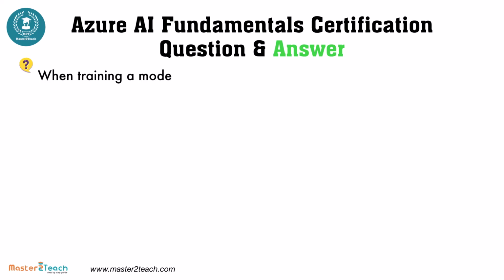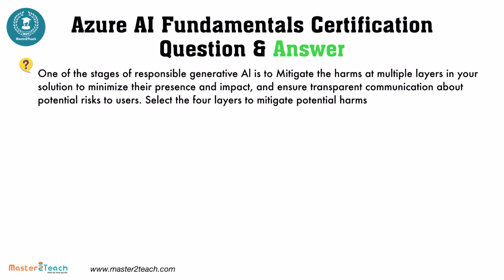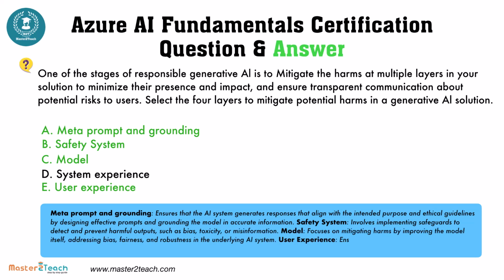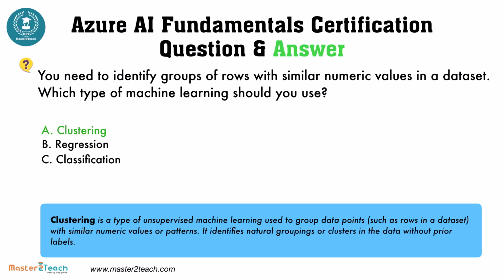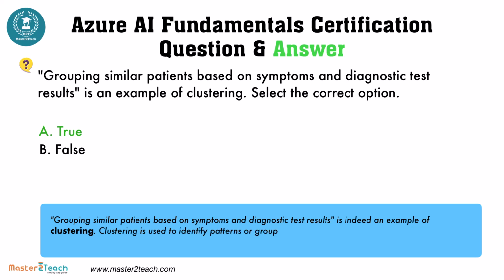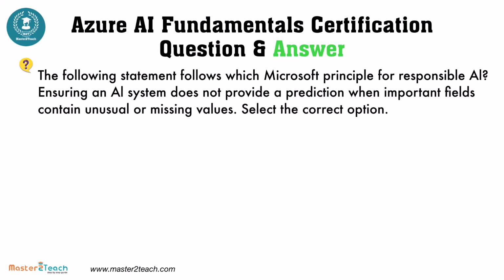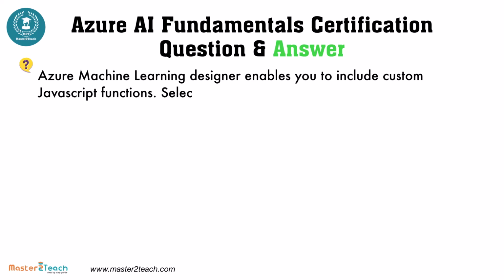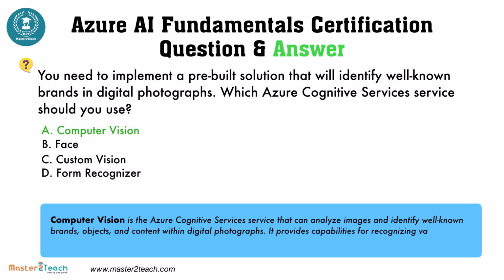Azure AI Fundamentals Certification Question & Answer 19 - AI 900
Azure AI fundamentals Certification Question and Answer - AI 900

When training a model, why should you randomly split the rows into separate subsets? Select the correct option.
A. To train multiple models simultaneously to attain better performance.
B. To test the model by using data that was not used to train the model.
C. To train the model twice to attain better accuracy.
One of the stages of responsible generative Al is to Mitigate the harms at multiple layers in your solution to minimize their presence and impact, and ensure transparent communication about potential risks to users. Select the four layers to mitigate potential harms in a generative Al solution.
A. Meta prompt and grounding
B. Safety System
C. Model
D. System experience
E. User experience
You need to identify groups of rows with similar numeric values in a dataset. Which type of machine learning should you use?
A. Clustering
B. Regression
C. Classification
"A bot that responds to queries by internal users" is an example of a conversational Al workload. Select the correct option.
"Grouping similar patients based on symptoms and diagnostic test results" is an example of clustering. Select the correct option.

"A web form used to submit a request to reset a password" is an example of a conversational Al workload. Select the correct option.
The following statement follows which Microsoft principle for responsible Al? Ensuring an Al system does not provide a prediction when important fields contain unusual or missing values.
Select the correct option.
A. Inclusiveness
B. Reliability and safety
C. Privacy and security
D. Transparency
Azure Machine Learning designer enables you to include custom Javascript functions. Select the correct option.

You need to implement a pre-built solution that will identify well-known brands in digital photographs. Which Azure Cognitive Services service should you use?

A. Computer Vision
B. Face
C. Custom Vision
D. Form Recognizer